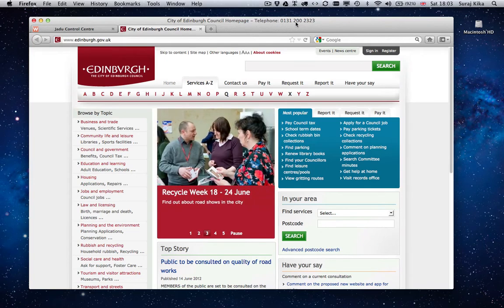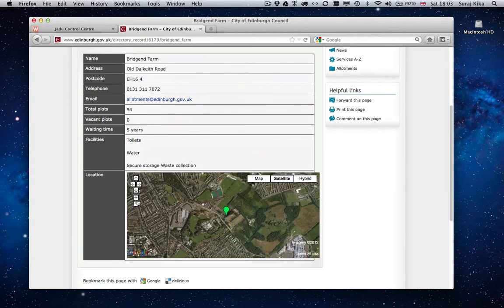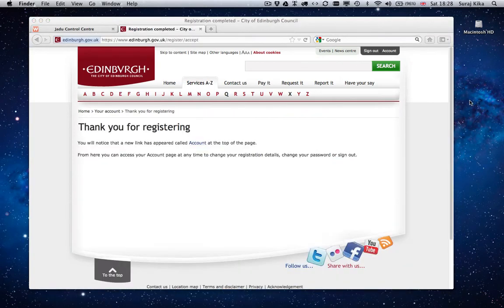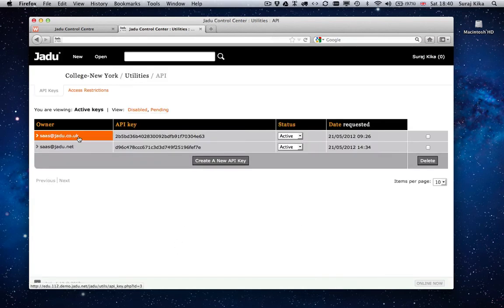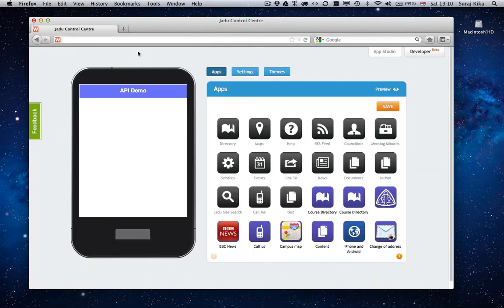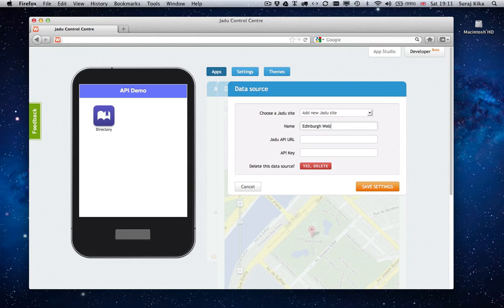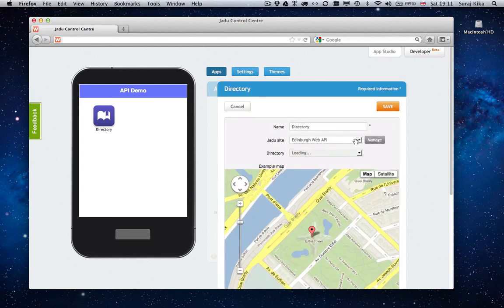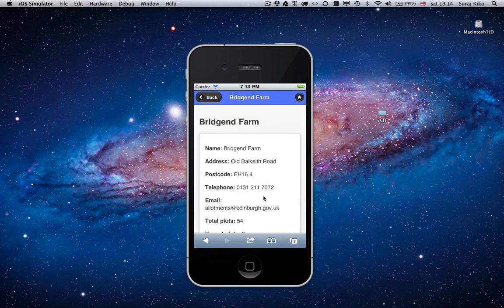The MyJadu API: A RESTful interface to all Jadu CMS websites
Using the MyJaduAPI, users can apply for an API key of any site powered by Jadu CMS and access the content and data from that site. Developers can use API keys to develop apps for desktop and mobile - surface real-time content and data.

For Open Data, any Public Sector organisation can syndicate content without any investment at all, providing a powerful means of enabling content and data sharing with developers and the public.

The MyJadu API is a RESTful interface to all Jadu CMS powered websites, intranets and extranets.